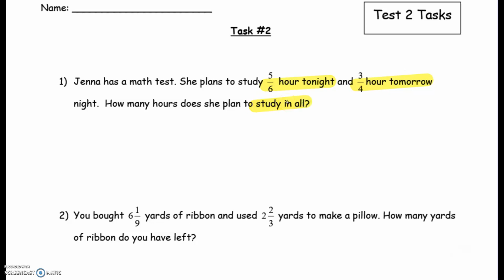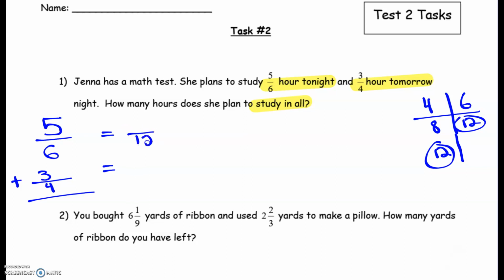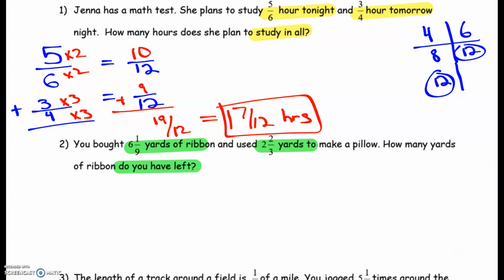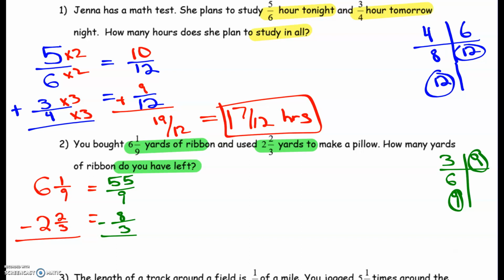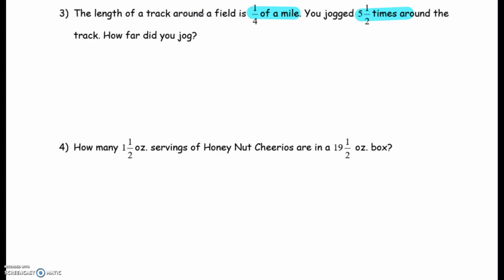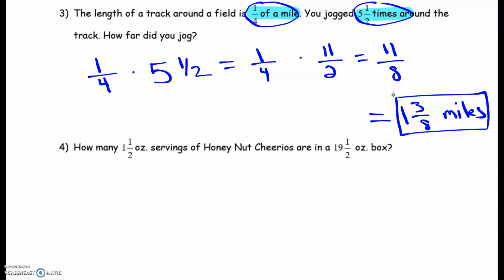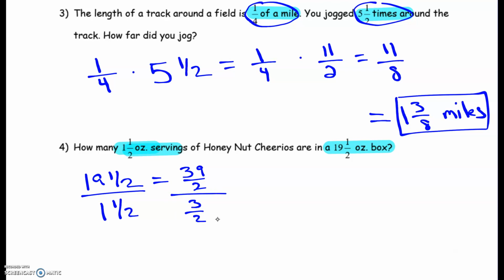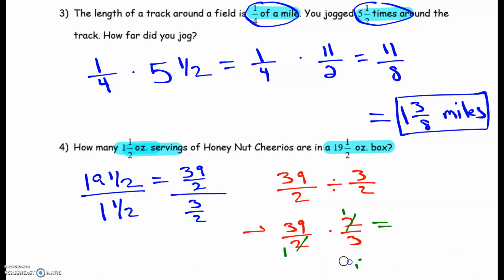Test 2: Task 2 | Word Problems